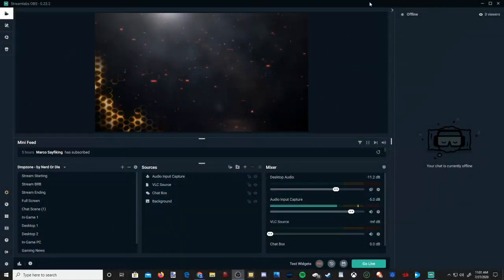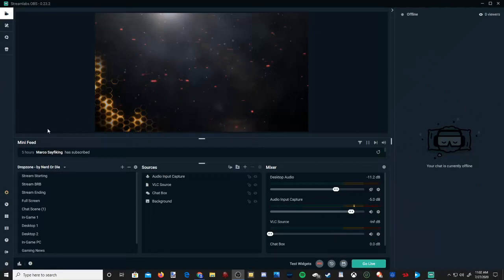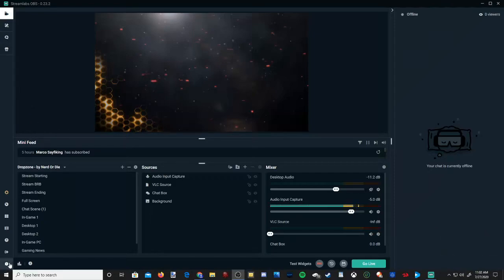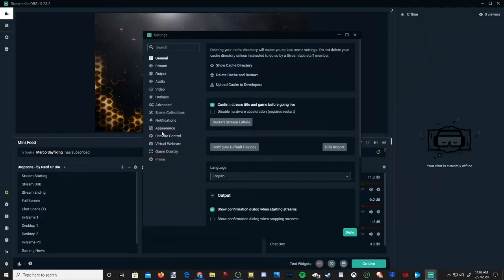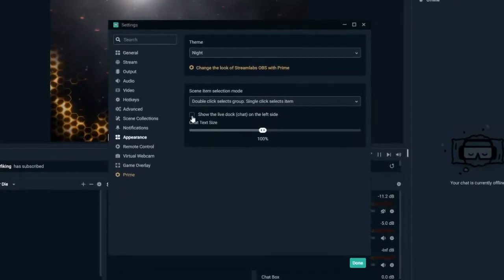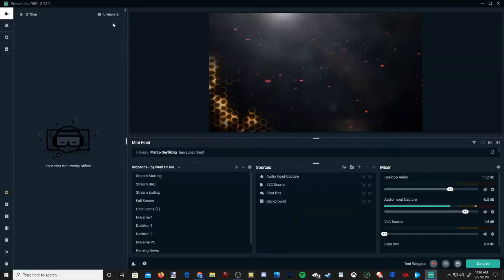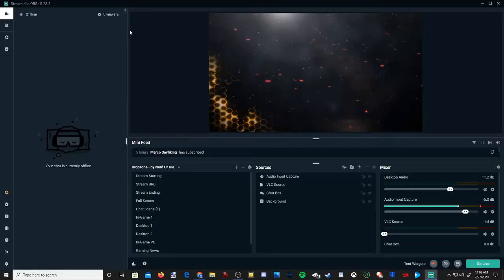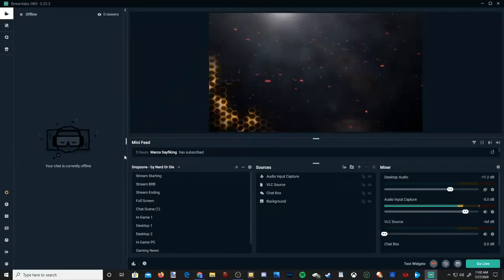How to Move Chat Window to the LEFT side in StreamLabs OBS (SLOBS Tutorial)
Do you want to know how to move streamlabs obs chat to the left side??? Moving the Streamlabs OBS chat window to the left side is very easy. Go to settings, then appearance and there will be a box to check mark that will allow you to move the chat window to the left hand side of the screen. You can also minimize the window and see it in offline mode. If the streamlabs obs chat is not showing, log out of your account and log back in and it should fix your streamlabs obs chat not showing.